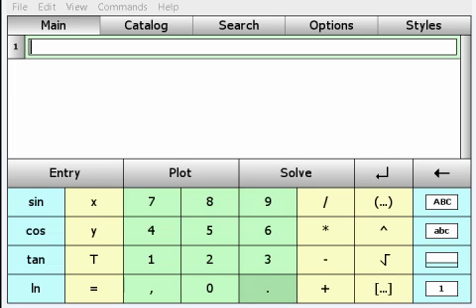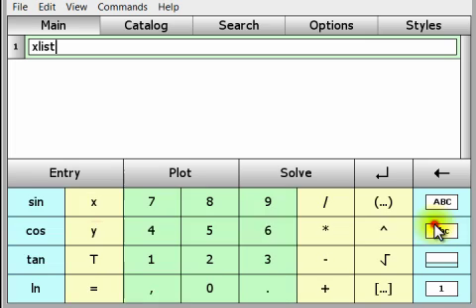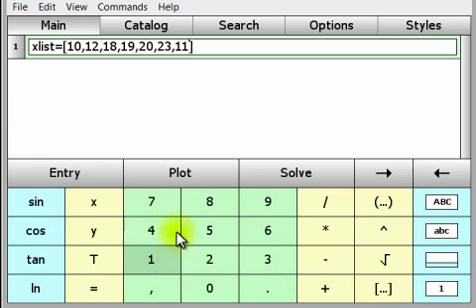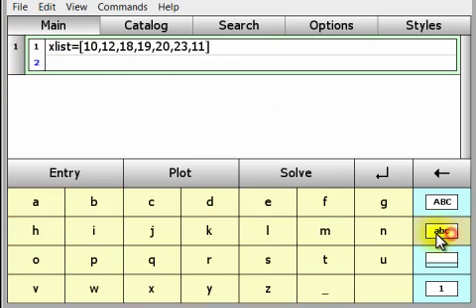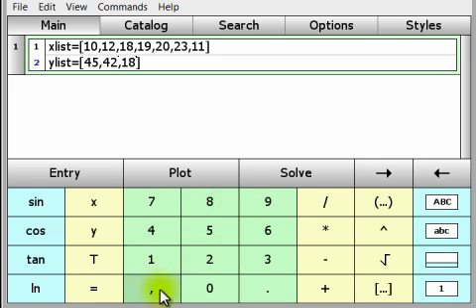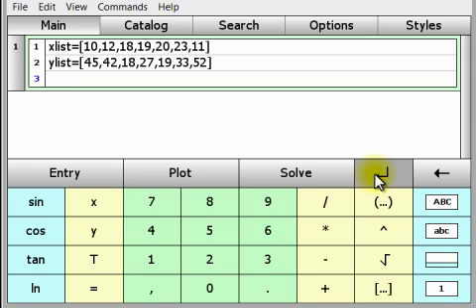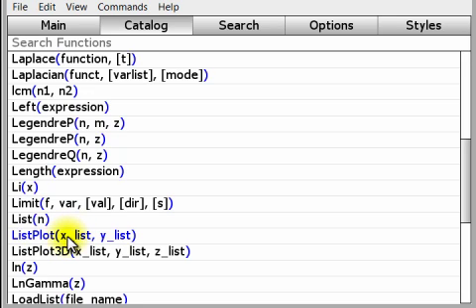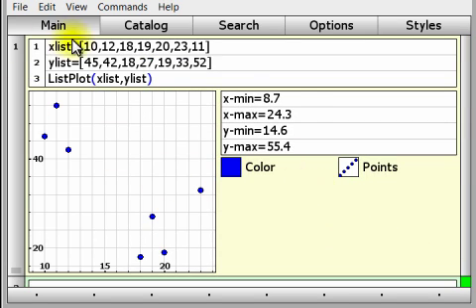Creating a Scatter Plot (MathStudio)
In this tutorial we learn how to create a scatter plot using a list of data in the MathStudio calculator app.